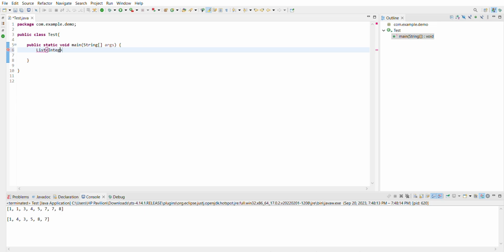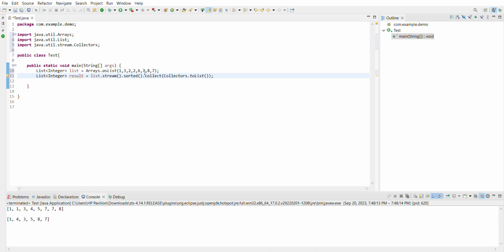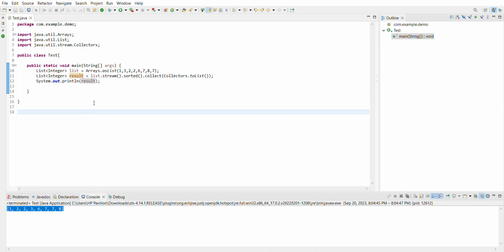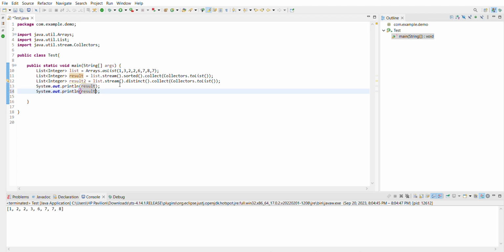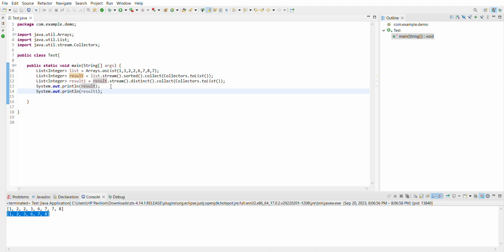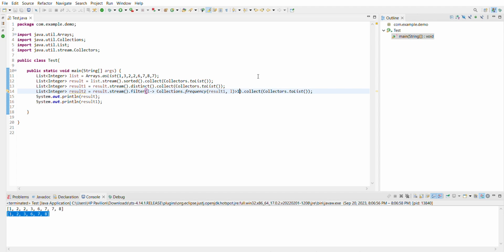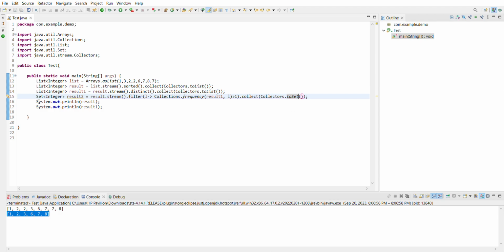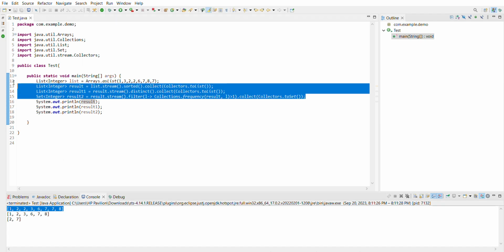Java 8 stream api operations